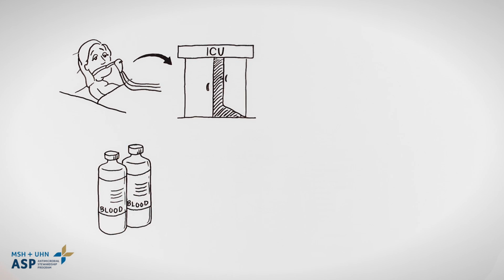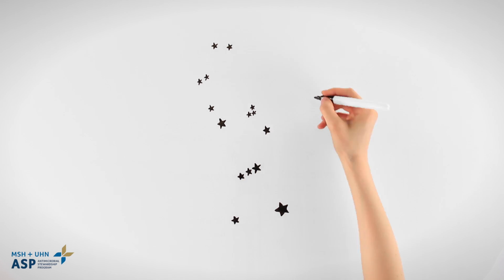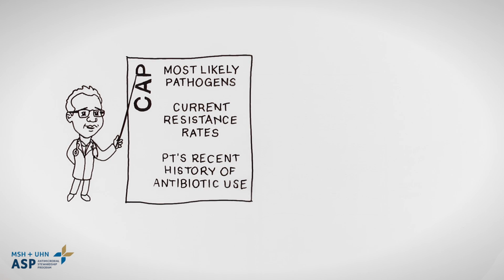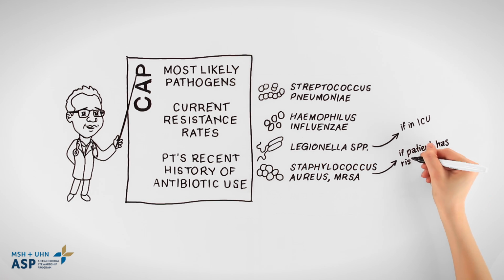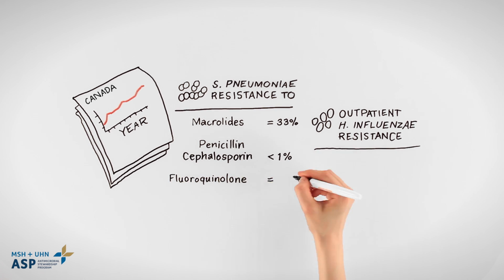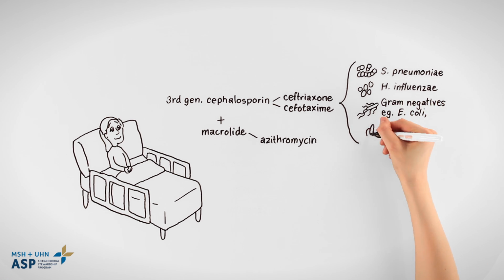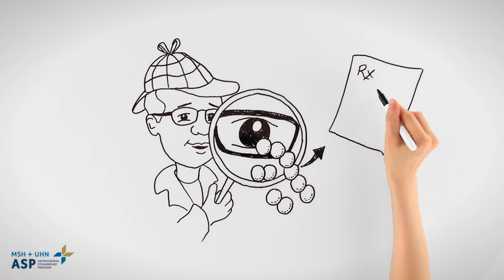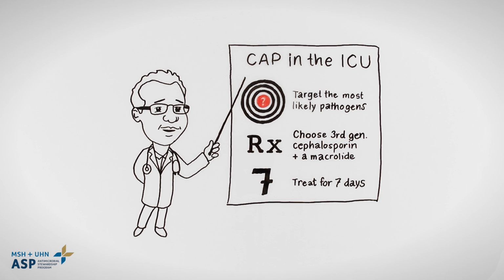Managing Community Acquired Pneumonia in the ICU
This video is part of the Mount Sinai Hospital-University Health Network Antimicrobial Stewardship Program with support from CAHO.

Script by Linda Dresser, PharmD, FCSHP
Based on CAHO Module by Sandra Nelson, PharmD, MSc QIPS